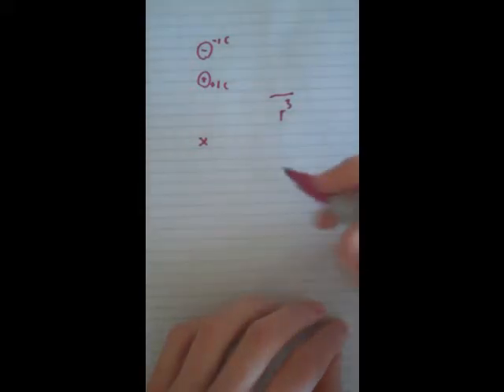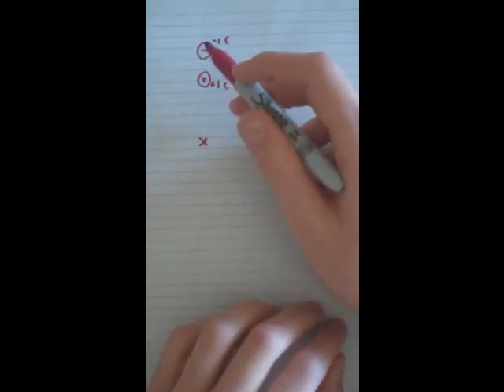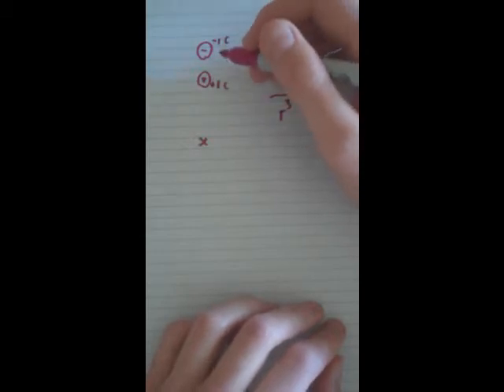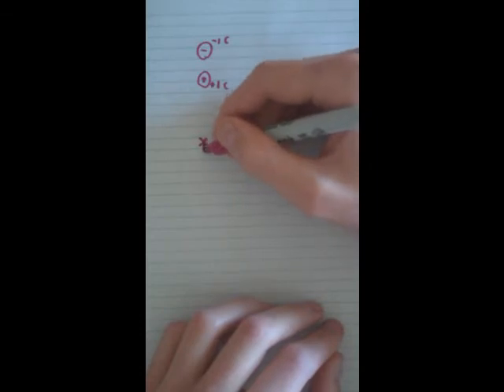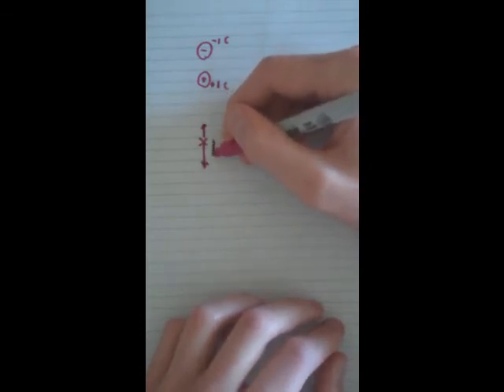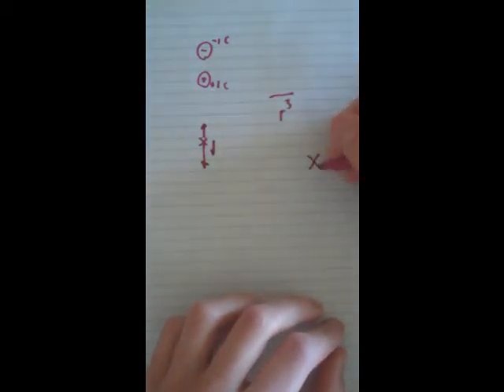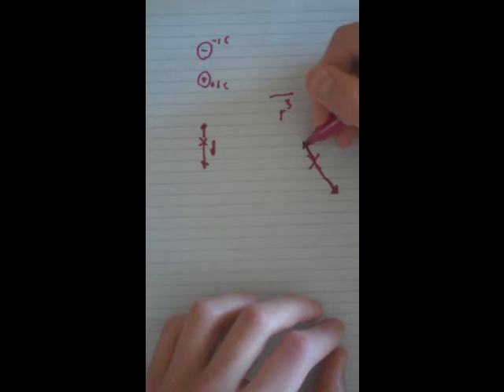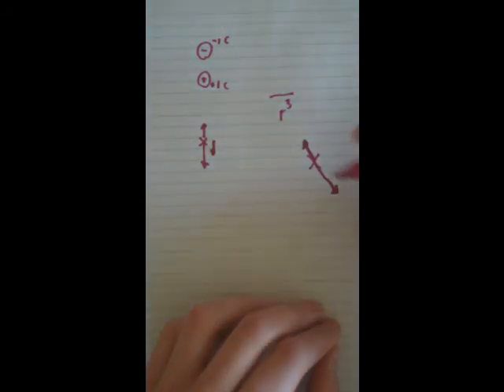Facts about Dipoles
physics E and M electricity and magnitism.  A few facts about dipoles to keep in mind.  Which of these statements about a dipole are correct.  A dipole consists of two particles whose charges are equal in magnitude but opposite in sign. The electric field at any location in space, due to a dipole, is the vector sum of the electric field due to the positive charge and the electric field due to the negative charge.